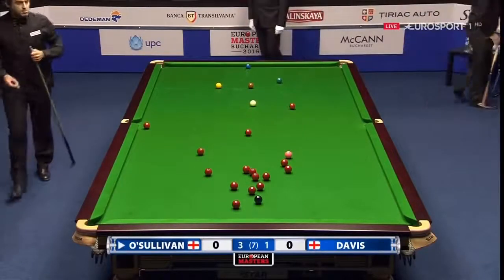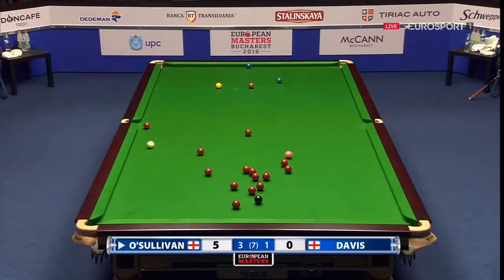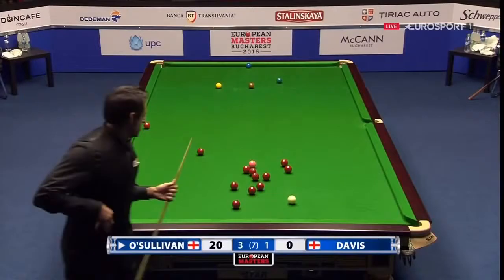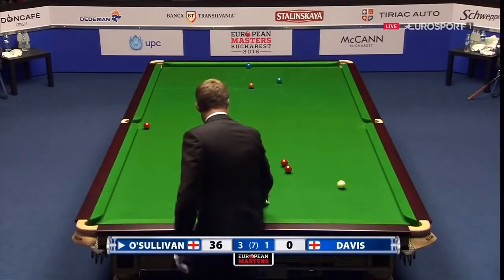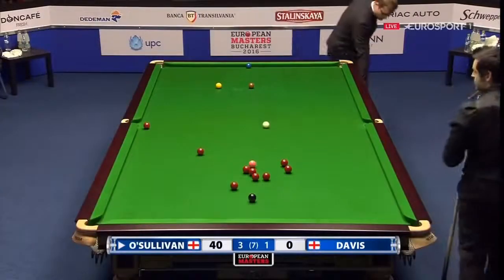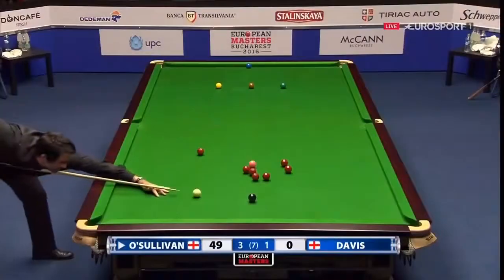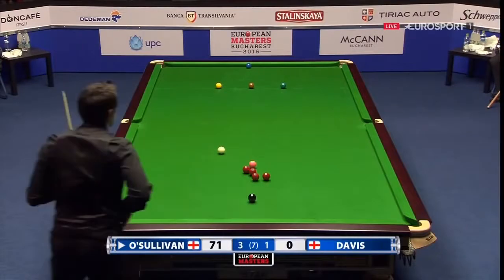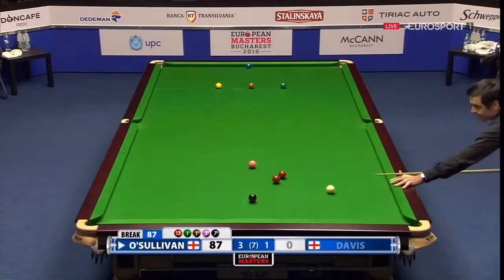Ronnie O'Sullivan 825th Century Break 129 European Masters Snooker 2016